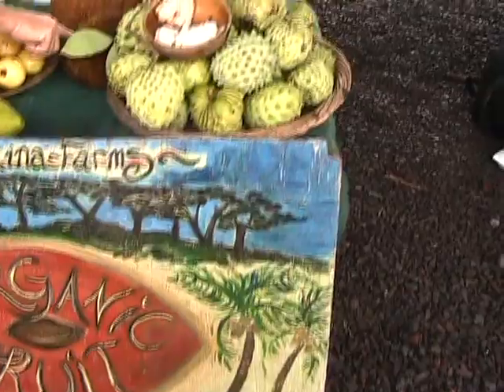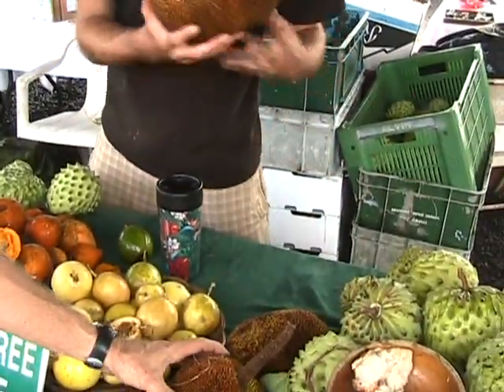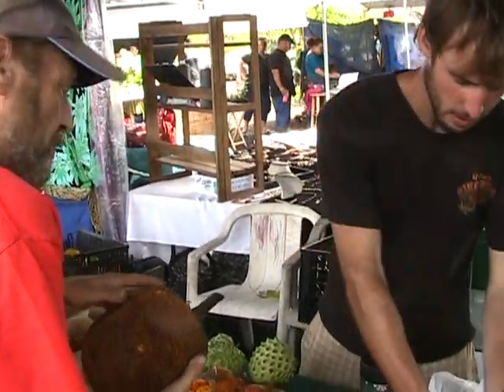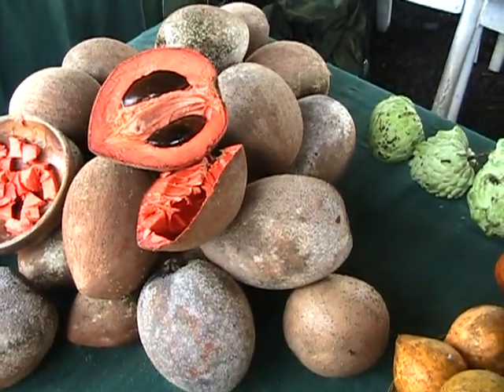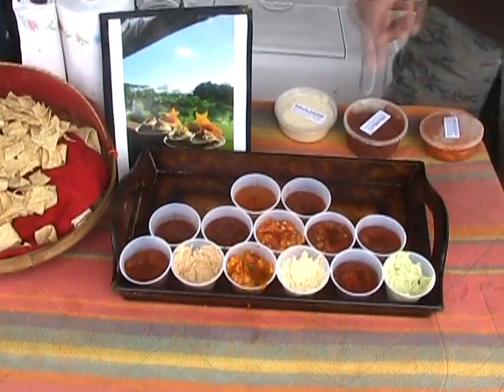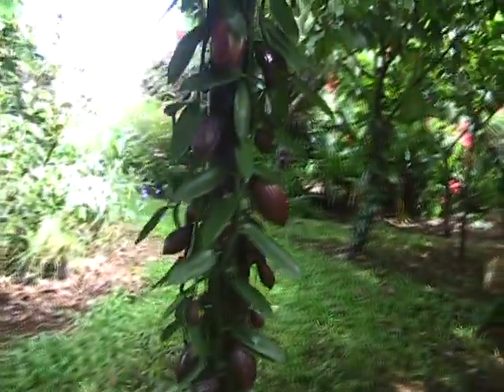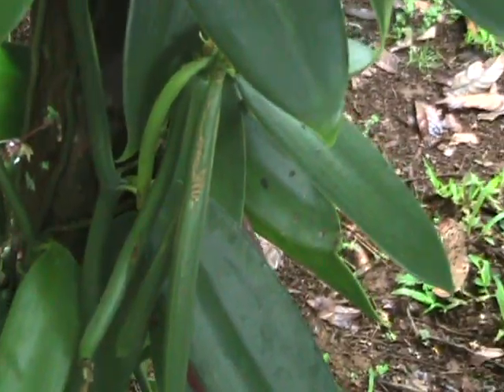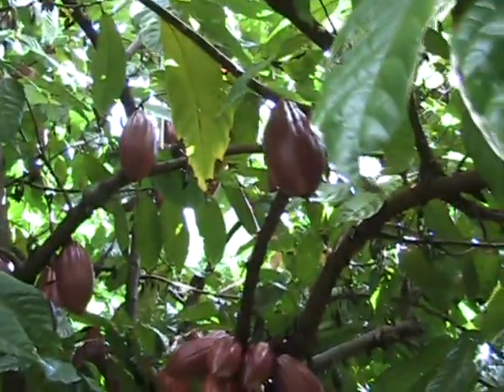Big Island Farmers Market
Shopping for produce on the Big Island of Hawaii can be a fun time.  Here is our latest experience.